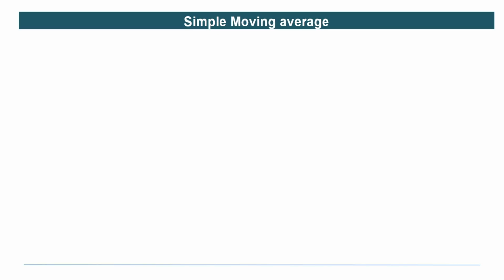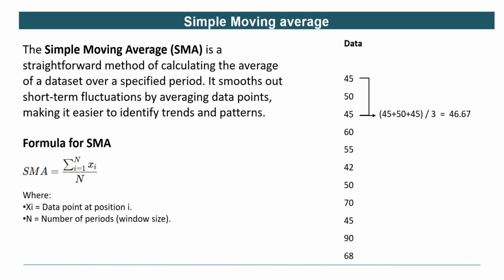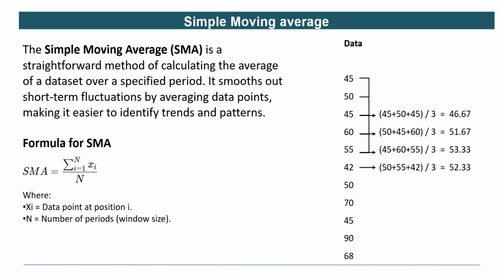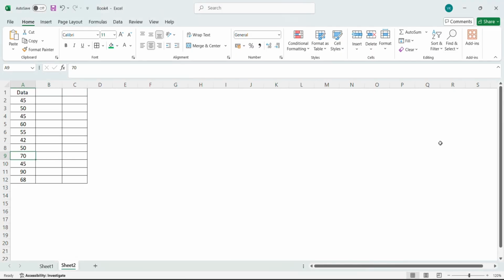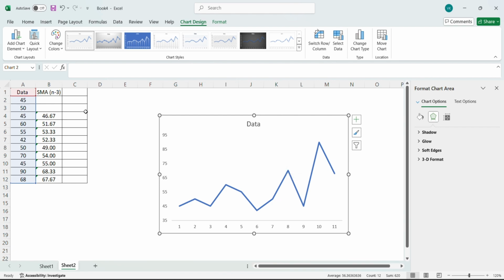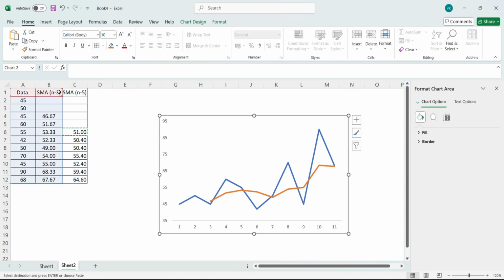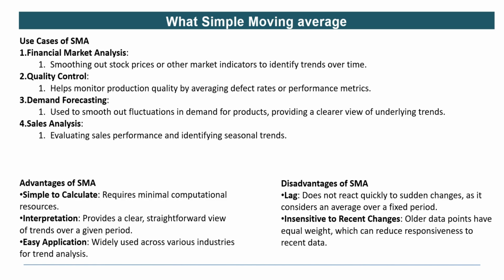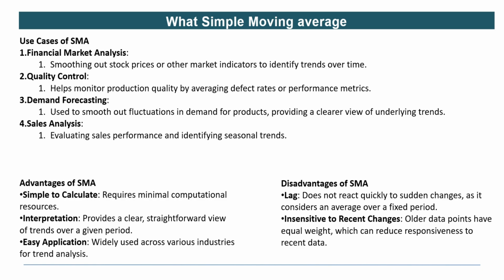What is Simple movingaverage ( SMA )